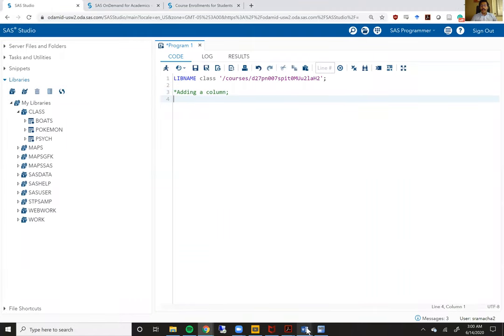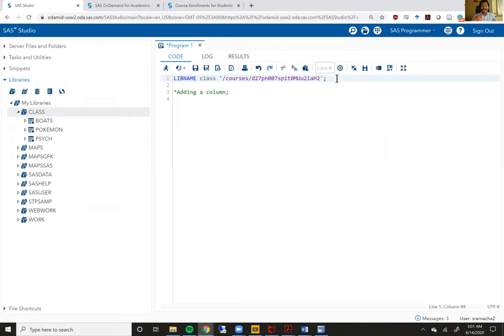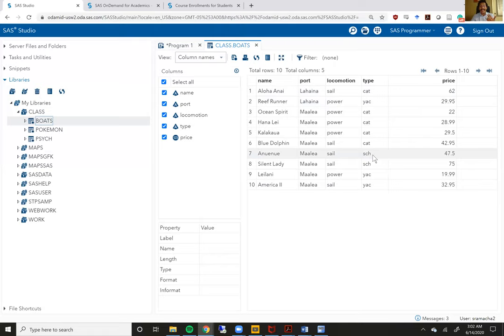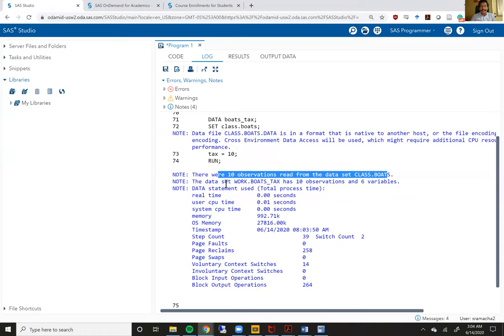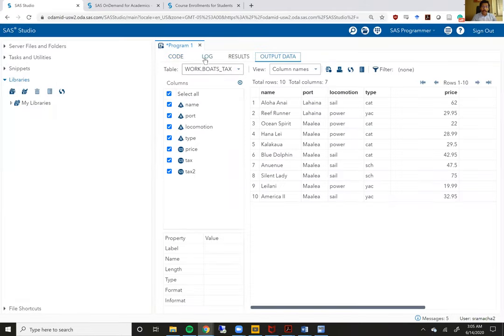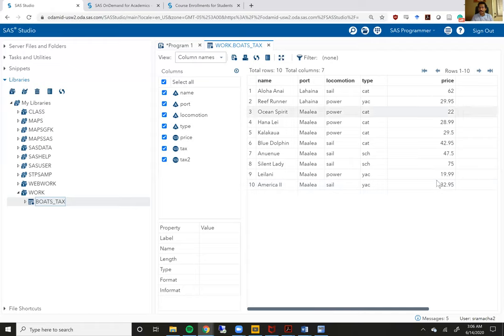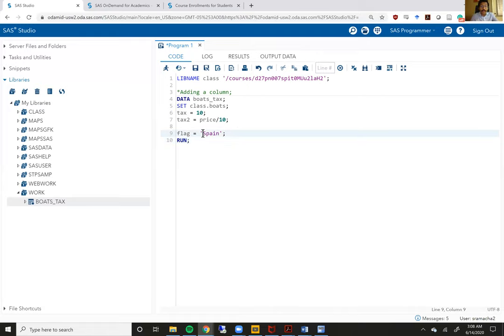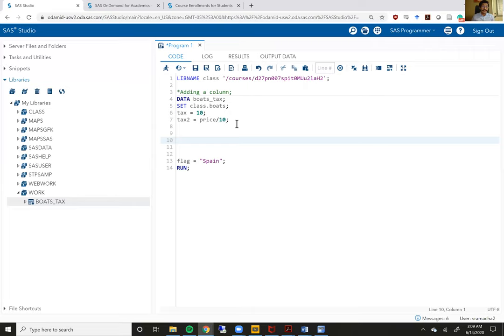SAS Bootcamp 2.1 - Creating new variables/Adding columns